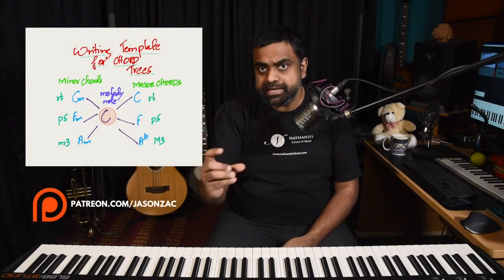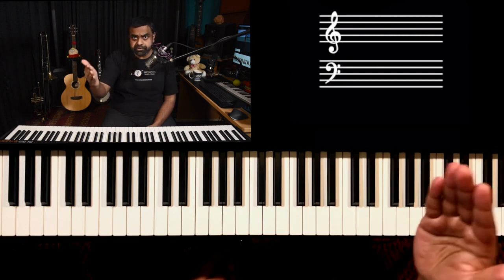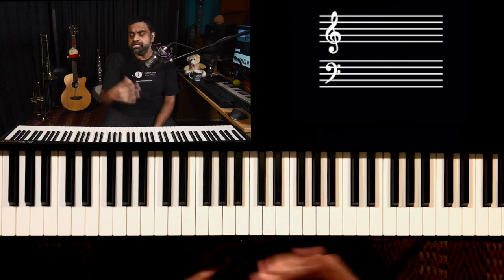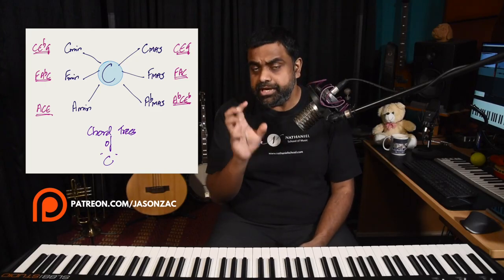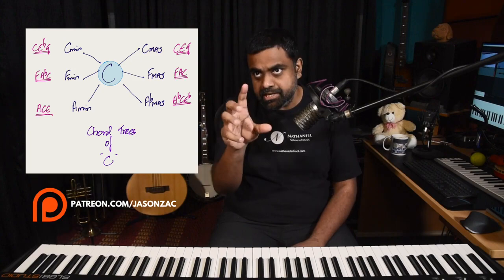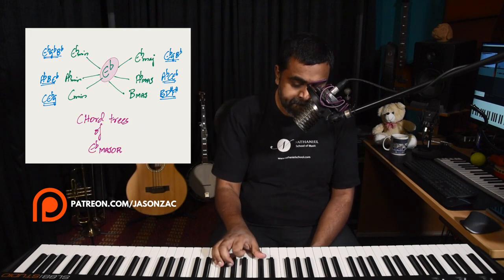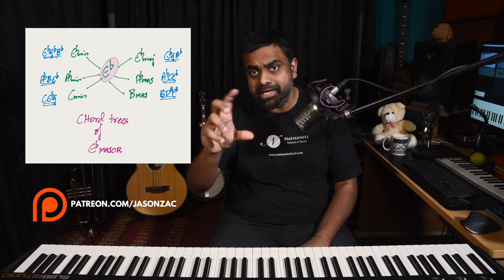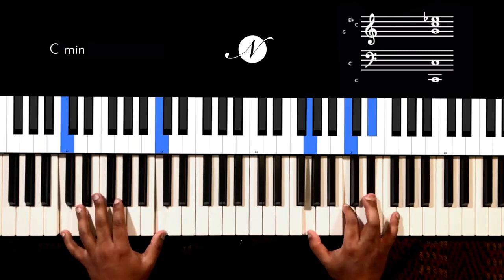How to play Piano INVERSION Jifunze Kupiga INVERSION kwenye Kinanda